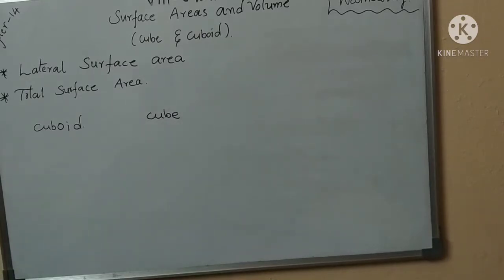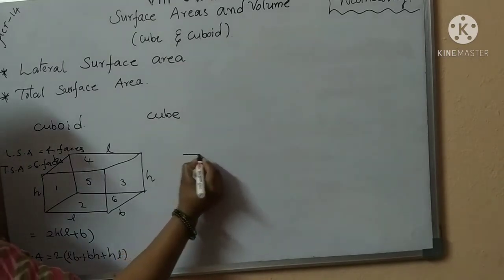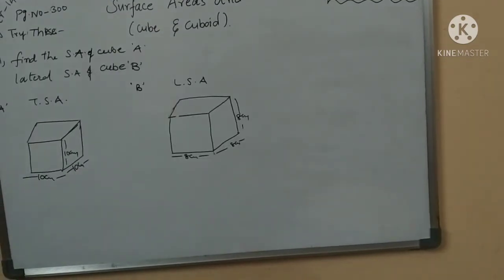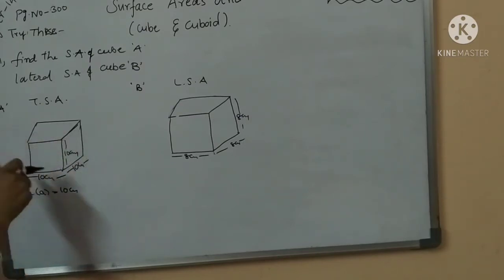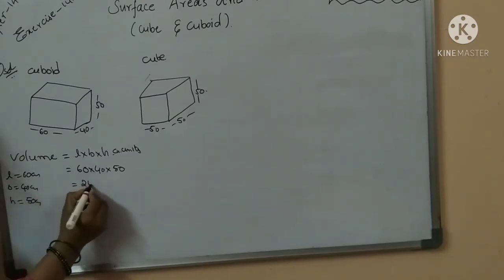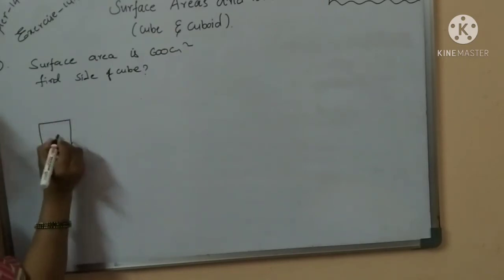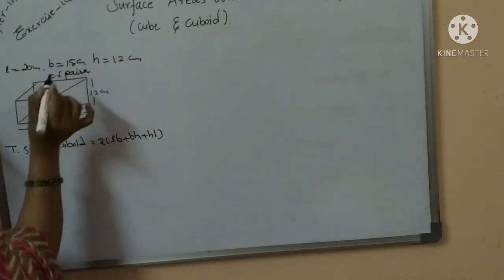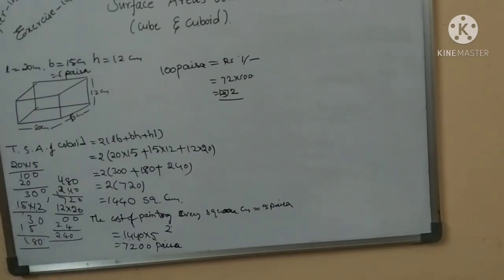April 14, 2021 Chapter _ 14 Surface Area's And Volume ( Cuboid and Cube). Exercise _ 14.1.